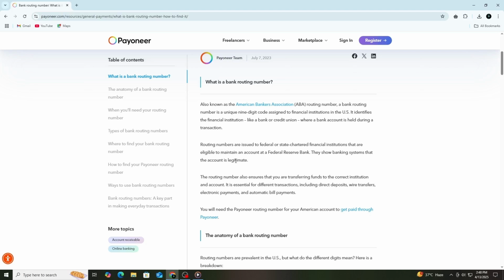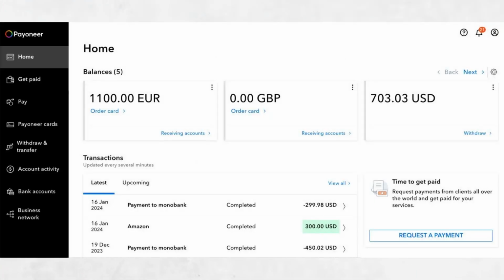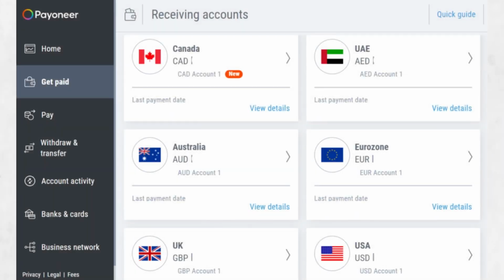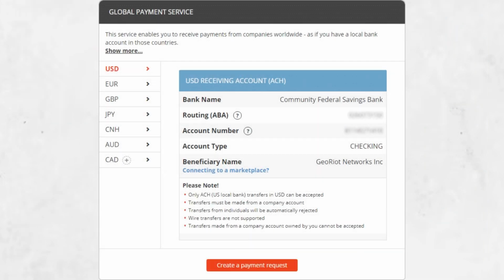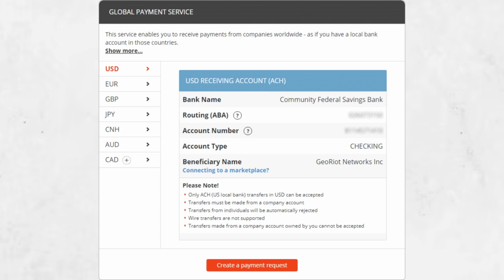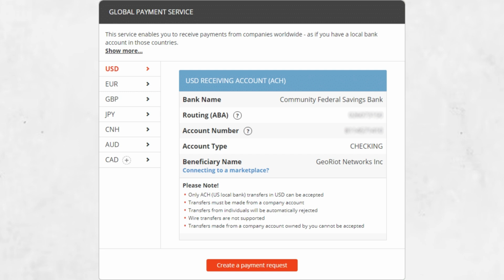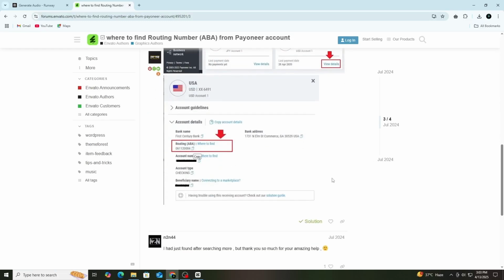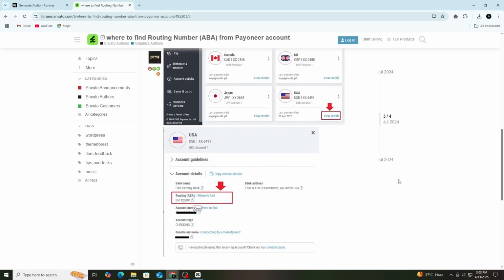What Is the Routing Number in Payoneer? (How to Find Payoneer Routing Number)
Need your Payoneer routing number for US bank transfers or direct deposits? This quick guide explains what a Payoneer routing number is (and when you’ll need it). Learn how to locate your unique routing number in your Payoneer account, including where to find it for USD transfers, Global ACH, or receiving payments from platforms like Upwork or Amazon.